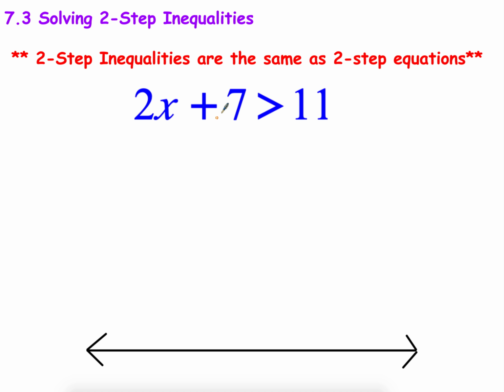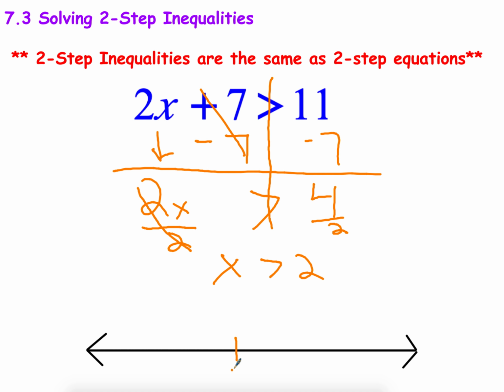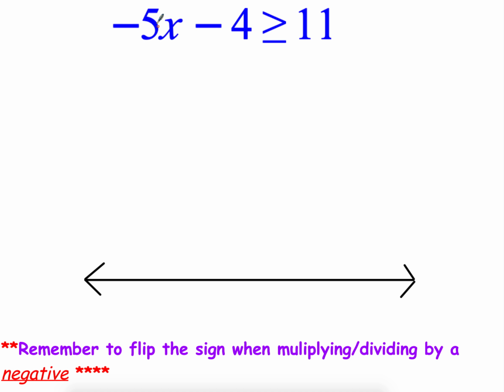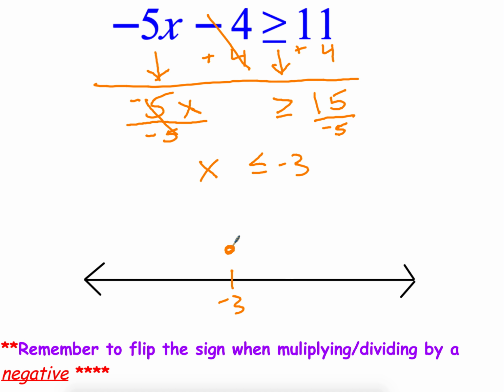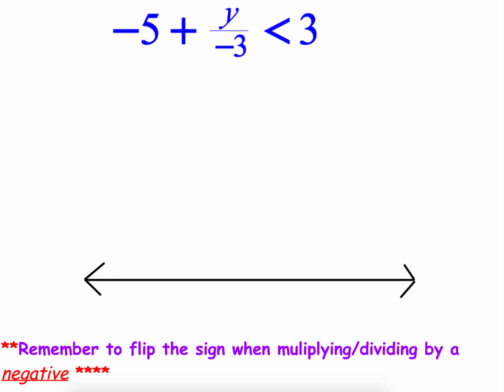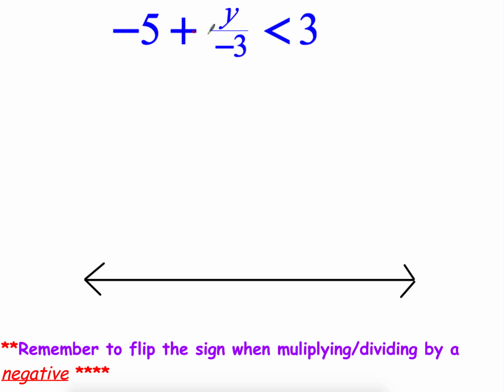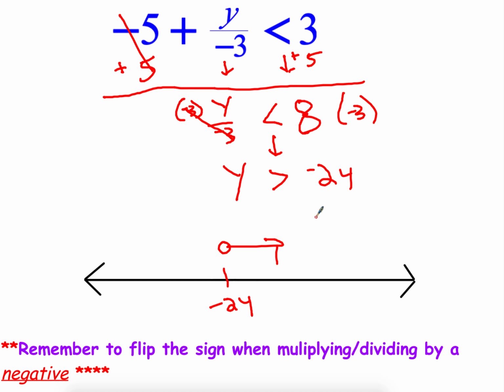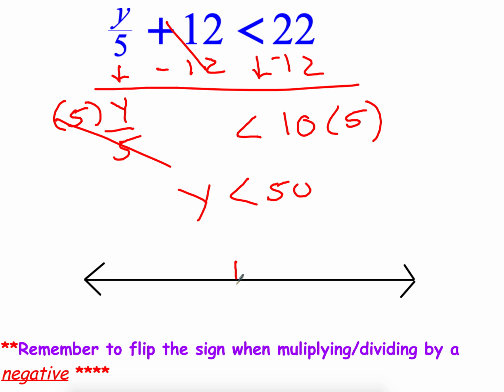7.3 Solving Two Step Inequalities